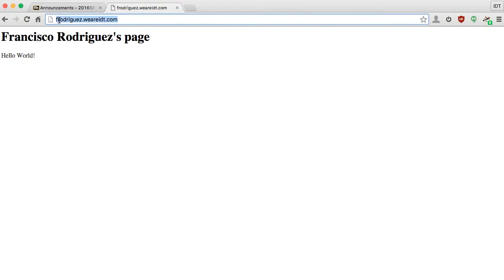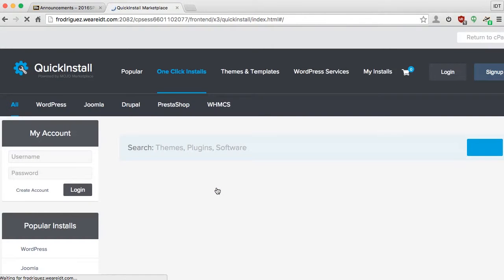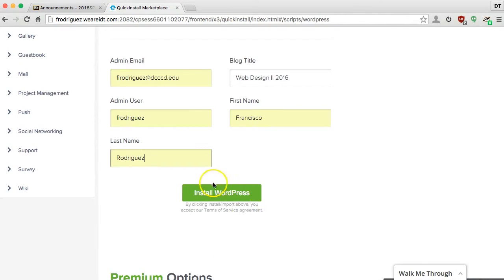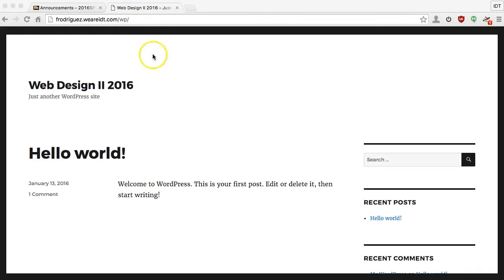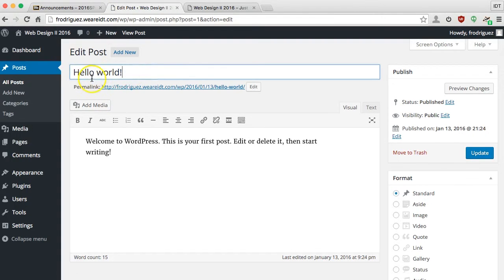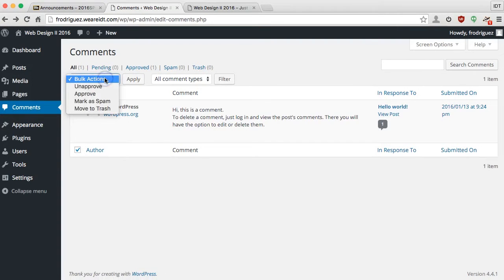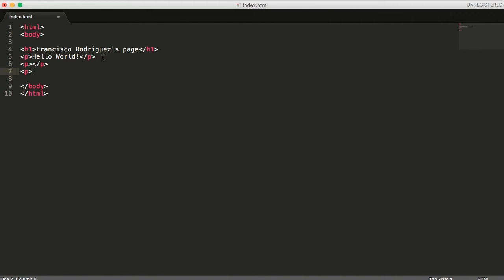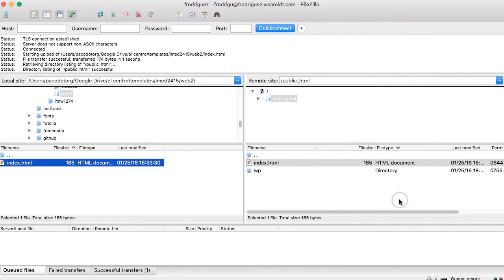Install WordPress (Quick Installation)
Install WordPress quickly in your weareidt.com subdomain for Web Design II (IMED-2415) at El Centro College.